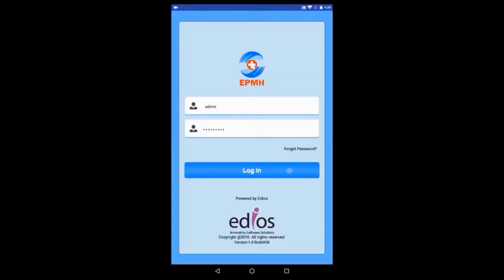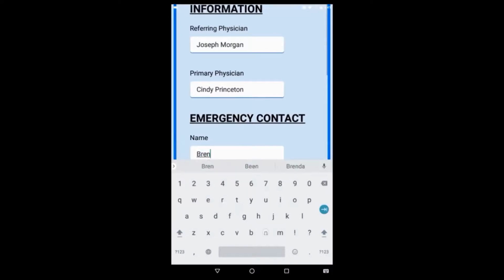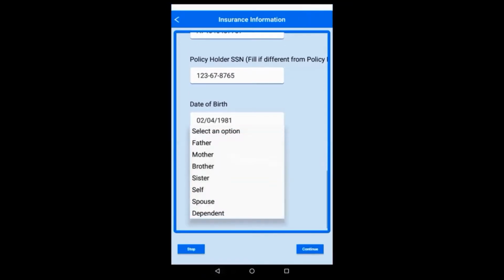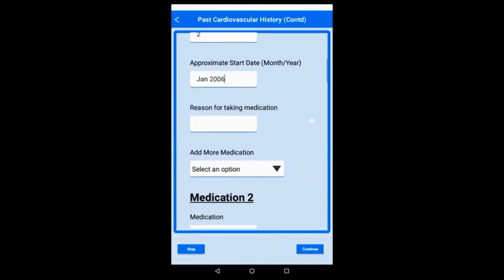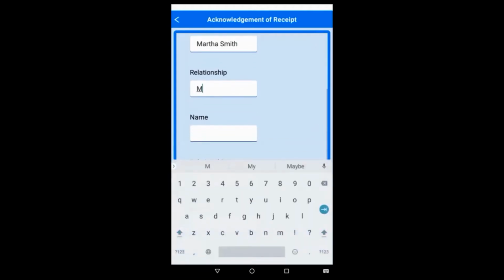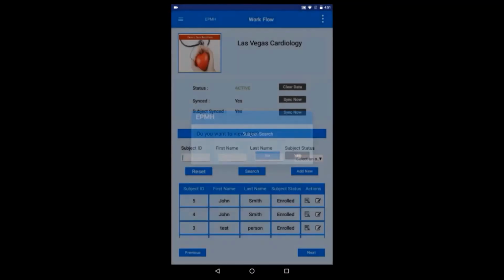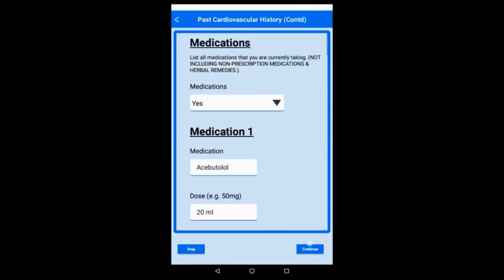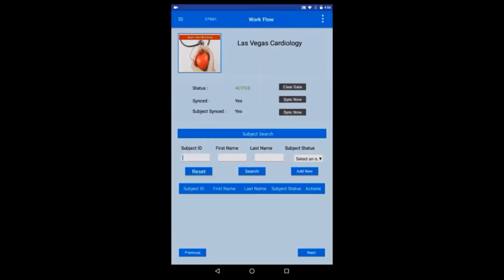EPMH Demo Video